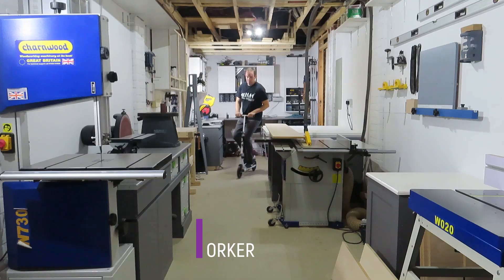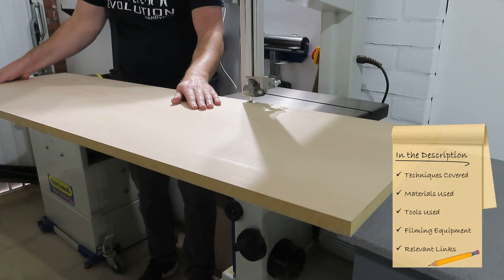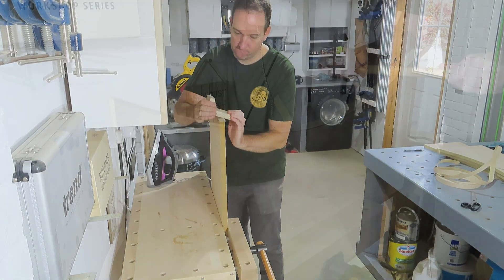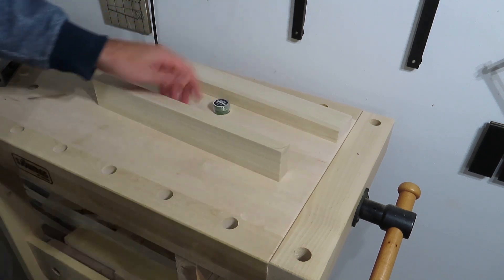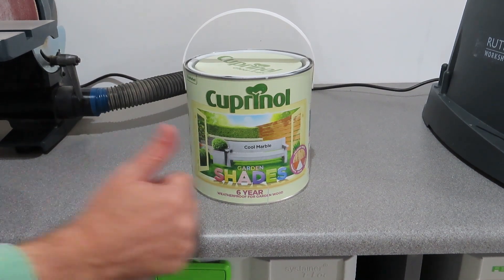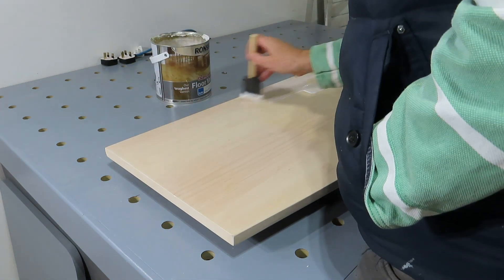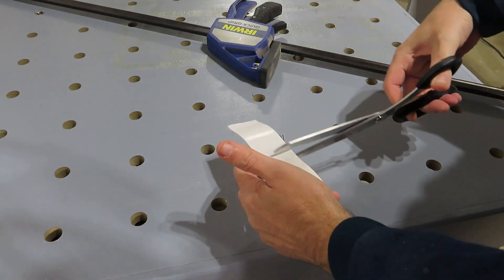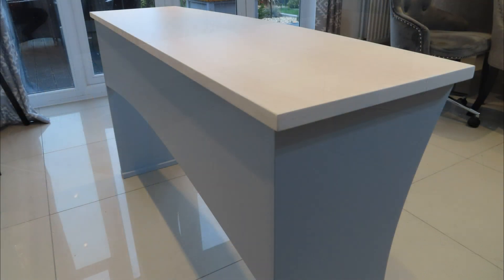Simple Computer Desk Build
Hi, in this video a friend of mine from work needed a simple computer desk for her children and I decided to build something to help out, it was an unusual size so I designed this cool curved modern desk. Enjoy!

Techniques Covered

•Creating curved cuts
•Marking out curved shapes
•Domino joinery
•Iron on veneer edging
•Sketch Up
•Painting with rollers
•Varnishing

Materials Used

•MDF 18mm maple veneered
•Ronseal water-based diamond floor varnish – white Ash
•Ronseal garden colours water based – Cool Marble

Tools Used

•Charnwood Table saw W650
•Festool track saw TS55
•Festool domino DF500 Q-plus
•Dewalt 18v drill drivers set
•Sketch up – free online version
•Charnwood 14” Bandsaw W730 ¼ inch blade
•Rutlands Oscillating Bobbin Sander
•Rutlands 12" Heavy Duty Disc Sander

Canon PowerShot SX740 HS 20.3MP 40x Zoom Camera
Movavi Video Editor Plus
Movavi screen recorder
Audacity sound editing
YOUT MP3 sound converter
Yanmai professional Microphone
Velbon EF-41 Camera Tripod